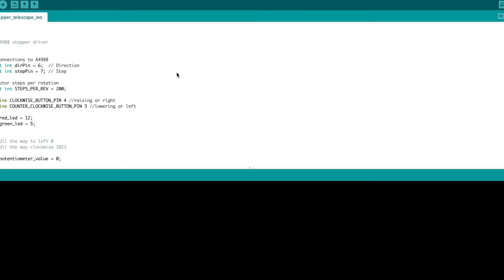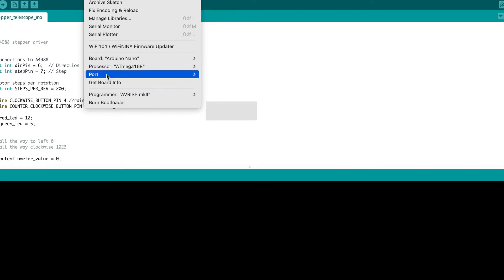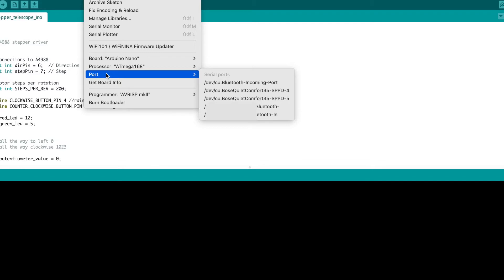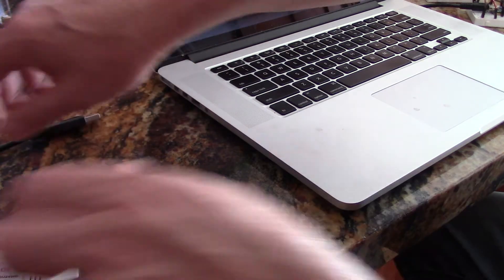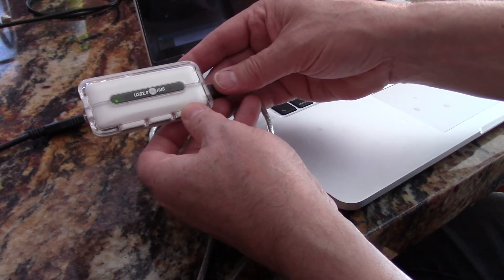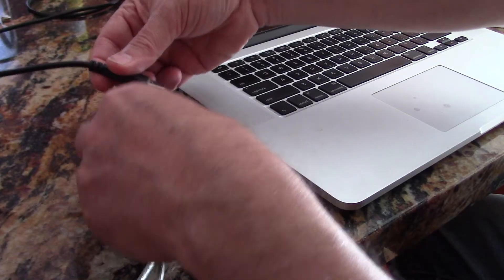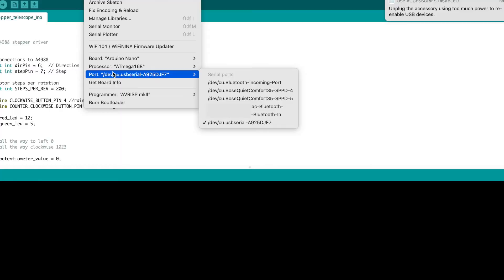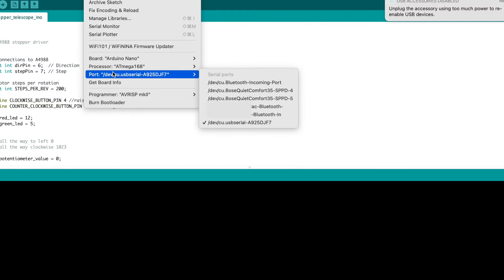How To Fix Arduino Missing USB port - Nano with Atmega 168 processor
I'll show you how to get the USB port to show up again when using an Arduino Nano.  I have an older chip that uses the Atmega 168 processor.  It was working fine and then just disappeared.

The issue is that the older microprocesser uses the USB 2.0 standard.  When connected to modern 3.0 USB ports, it causes issues and you cannot see the usb com port.  I'll show you how to fix it.